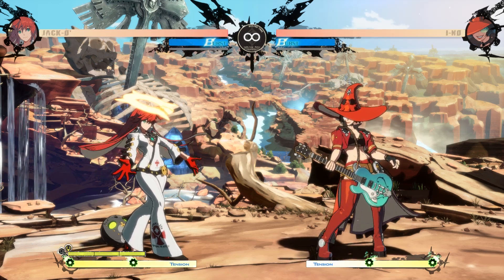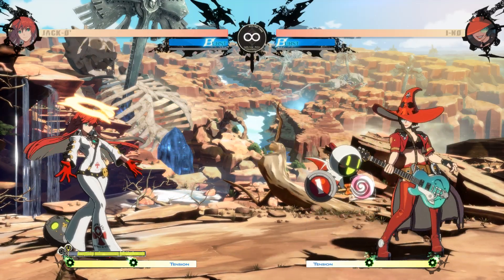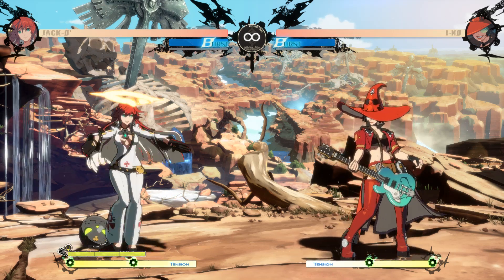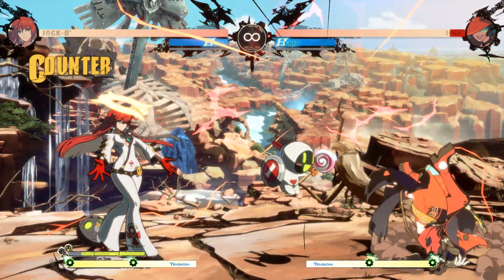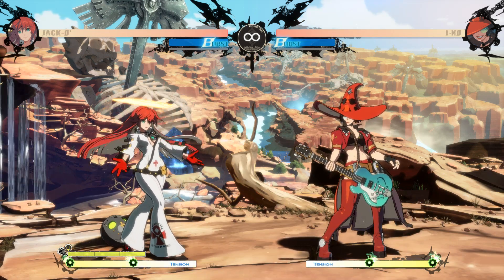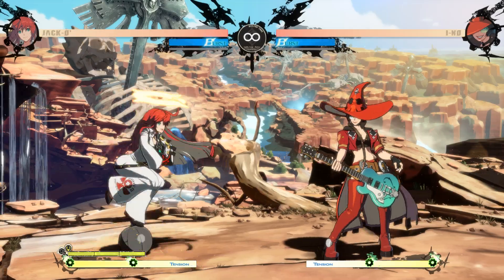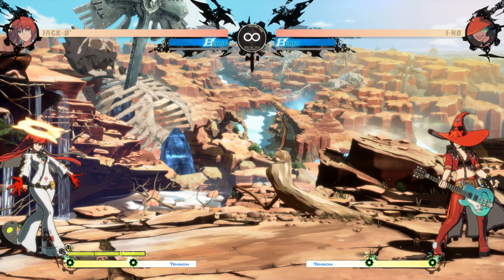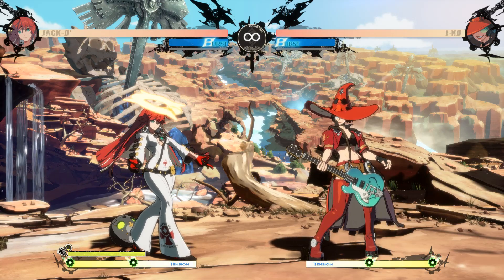How To Win Vs I-No Using Jack-O | Match-Up Guide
Streaming Sunday 12:30 AM ET - Join to fight me!

Learn how to beat I-No with Jack-O

Timestamps
0:00 Intro
13:23 I-No Fight!